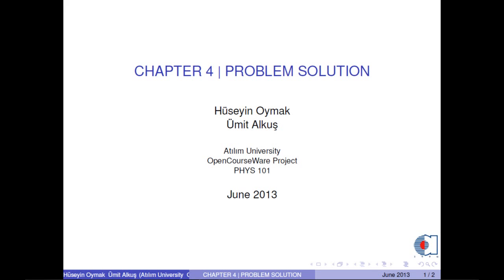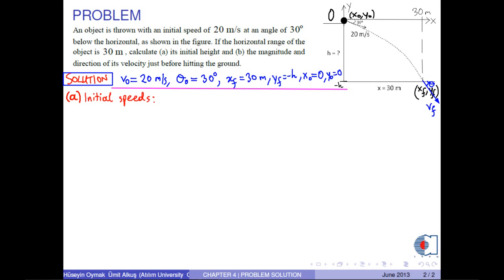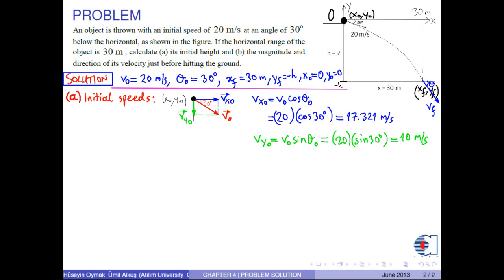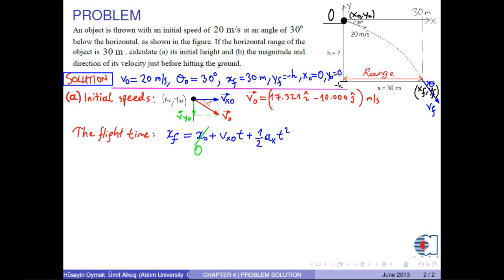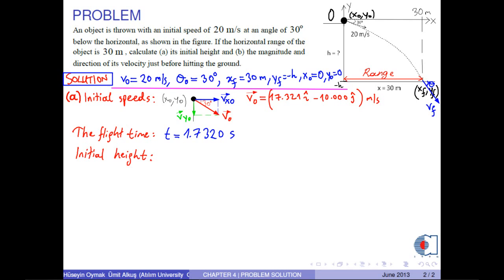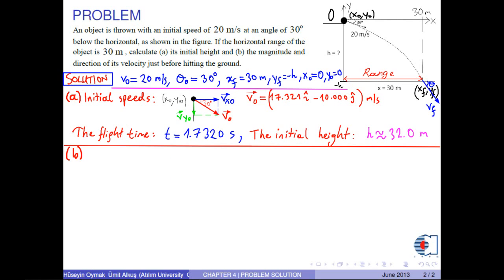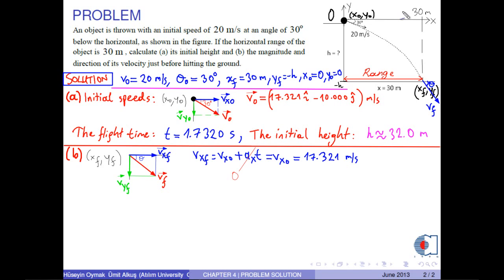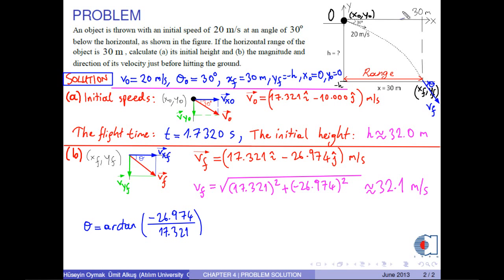chapter 04 problem 03 projectile motion